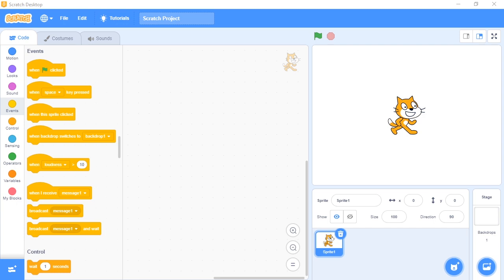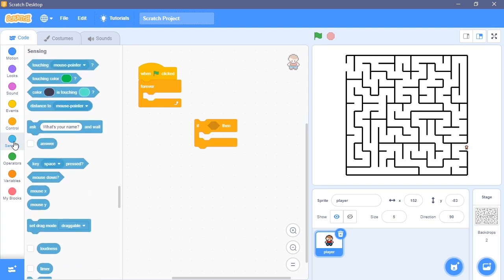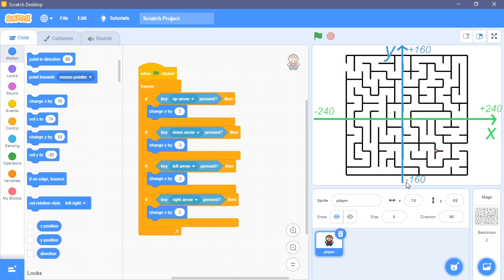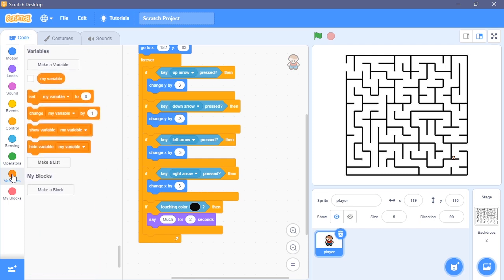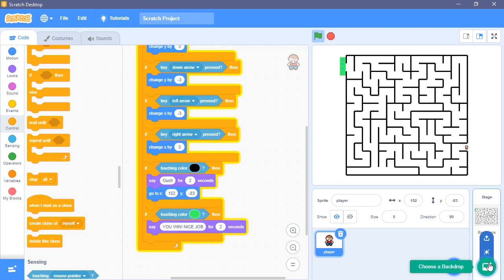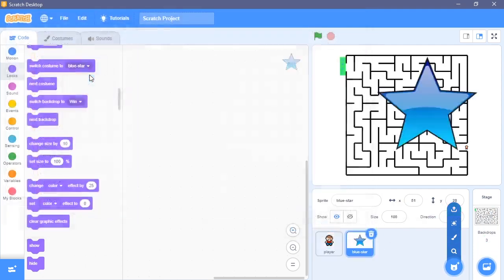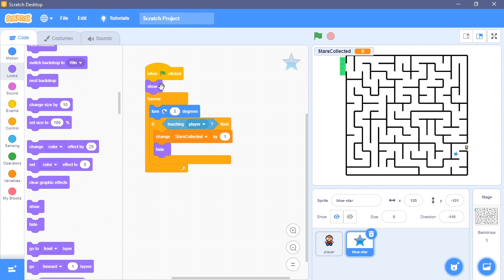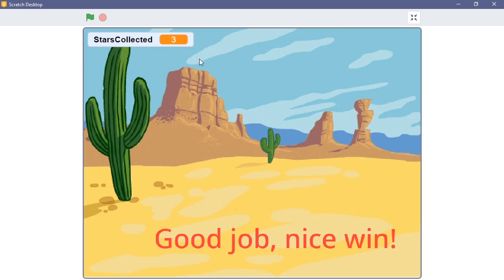Making a Maze in Scratch 3, and interacting with sprites